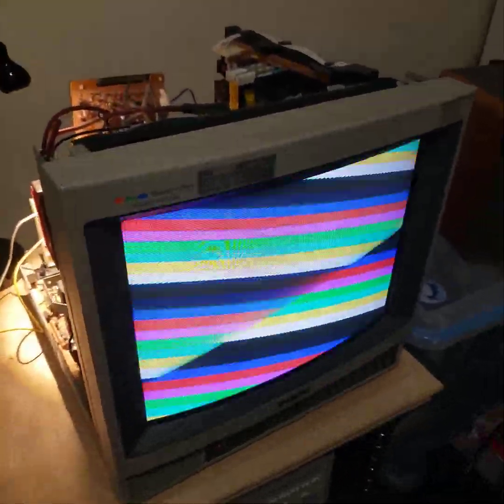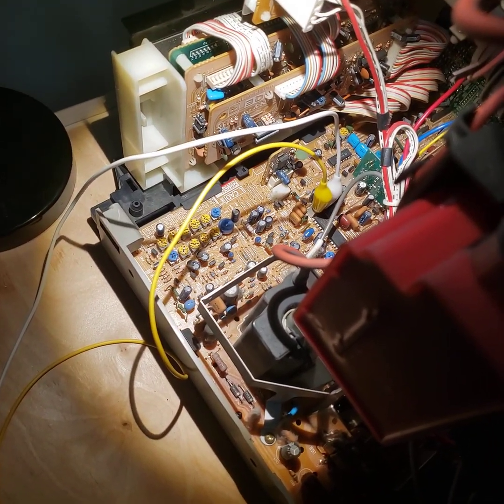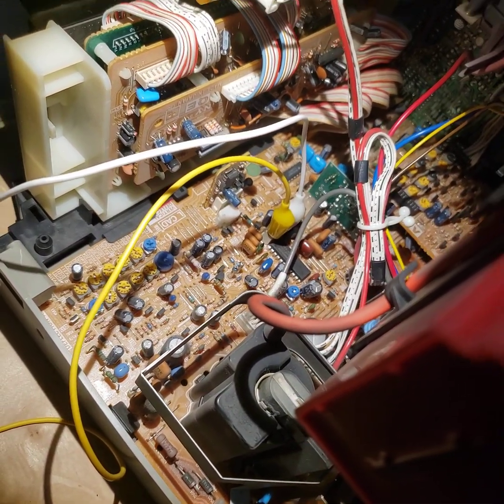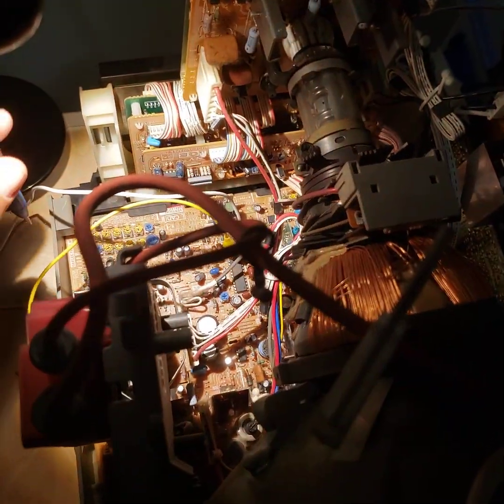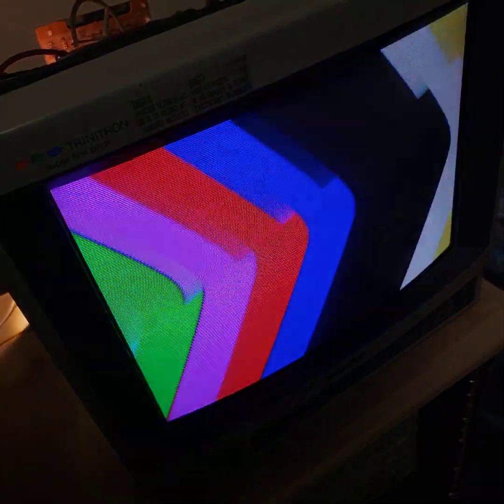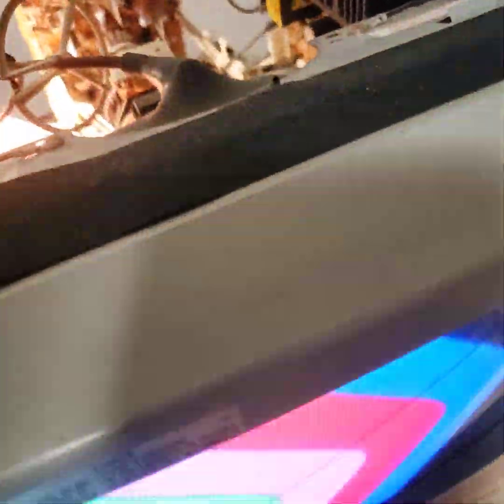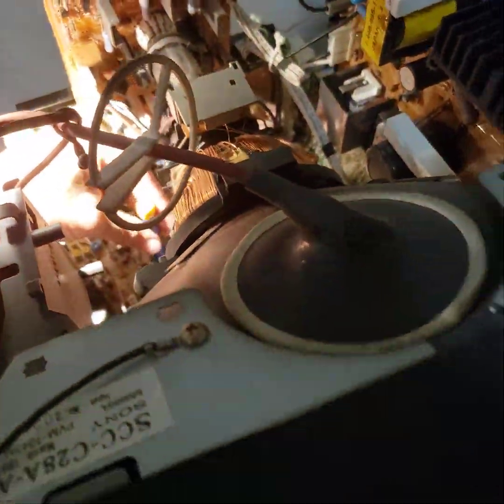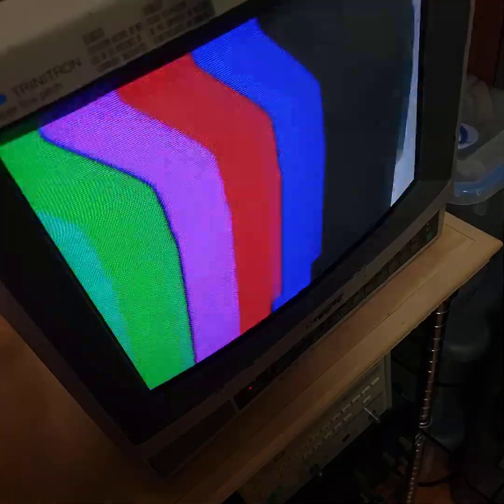Demonstrating CRT Horizontal Frequency Adjustment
Different monitors have slightly different procedures, but one thing is certain... Horizontal Frequency is not a matter of taste.